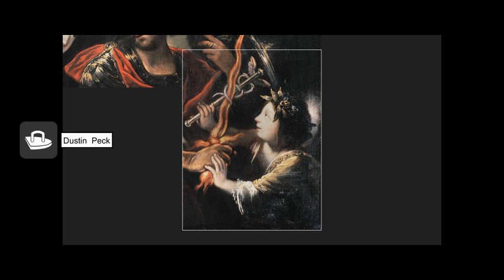ARTH Allegory of War Peace, and Commerce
VoiceThread presentation by Dustin Peck and Allison